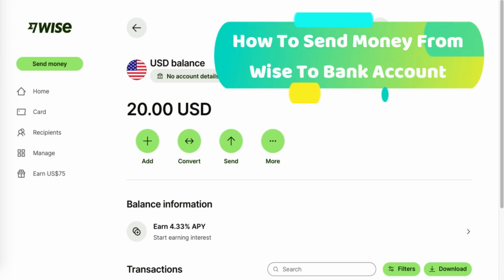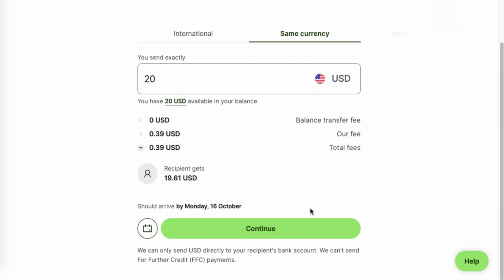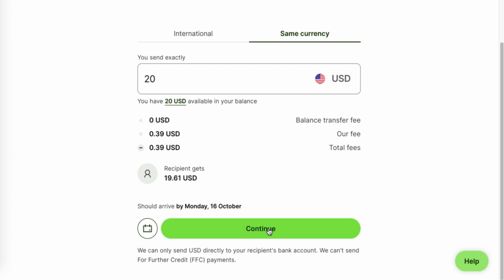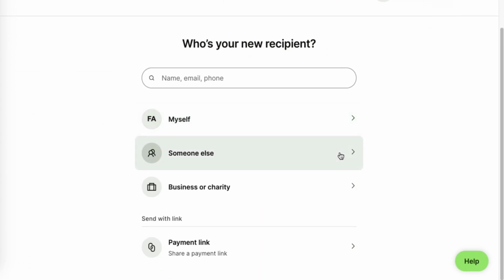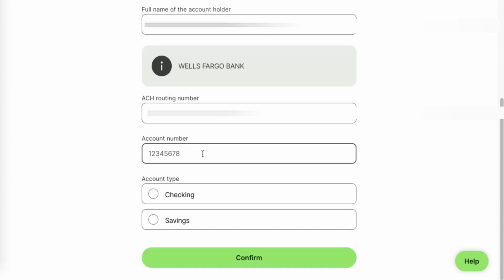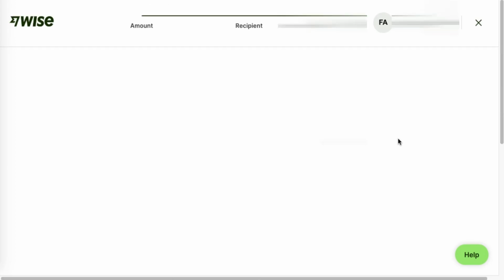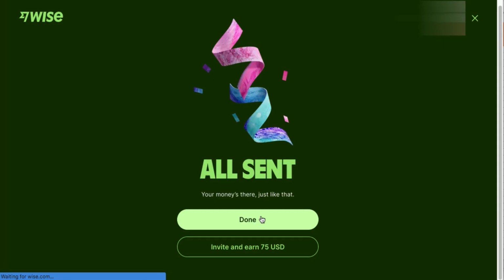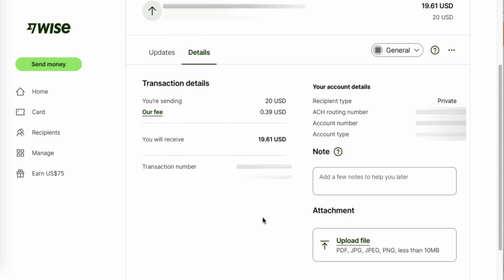How To Send Money From Wise To Bank Account - Full Guide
We show you how to transfer money from Wise to my bank account, well, in this case it would be how to transfer money from Wise to your bank account. If you want to learn how to withdraw money from Wise, you are in the right place. Learn transfer money from wise to bank account in less than 2 minutes! Don't waste any more time and see how to send money from wise to bank account. Find out how to withdraw money from Wise to a bank in the USA. But it is the same process in case you want to know how to withdraw from wise to bank account in pretty much any country, for example, how to send money from wise to indian bank account, or how to use wise money transfer. The process is very simple, it is applicable as how to transfer money from wise to indian bank.

We won't bother you with notifications and It would help us a lot! .